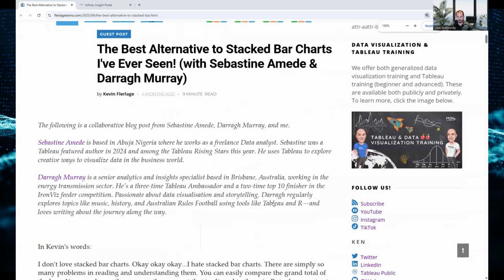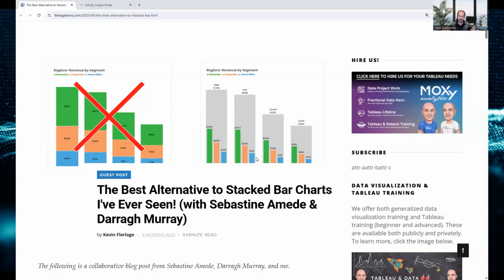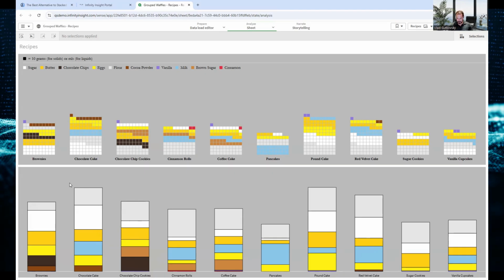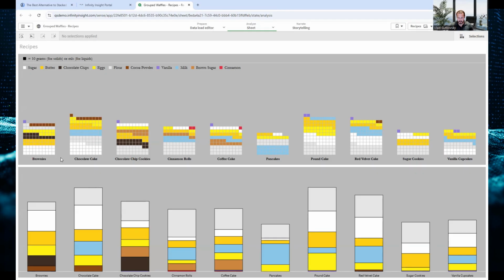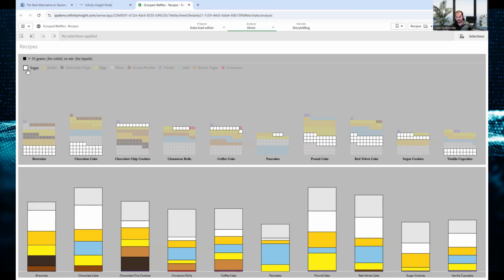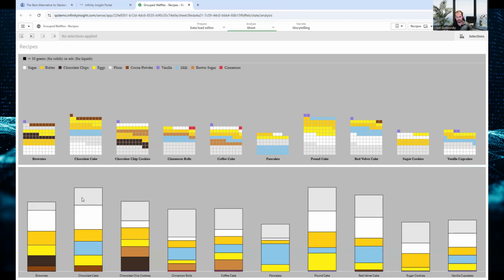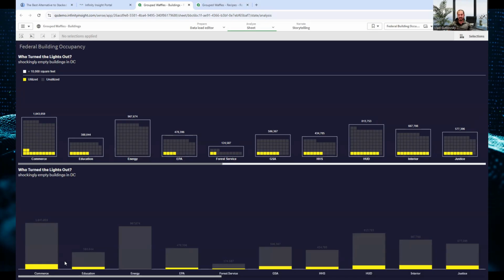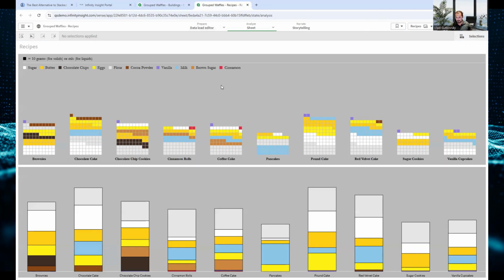D3 Magic for Qlik Sense - Grouped Waffles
The first member of the new D3 Magic for Qlik Sense product family from Infinity Insight!